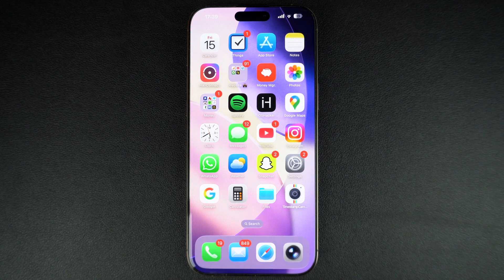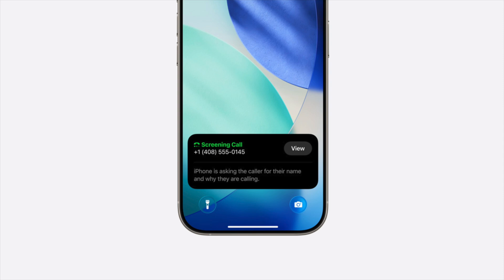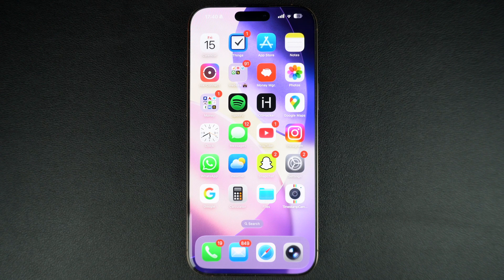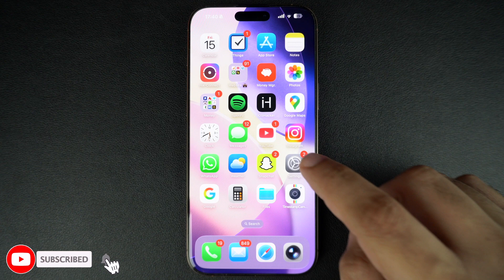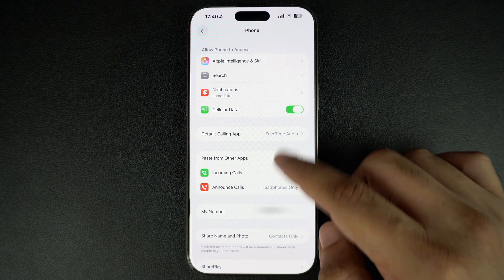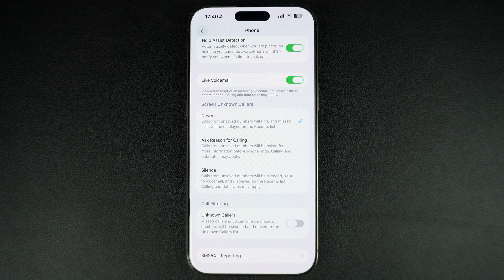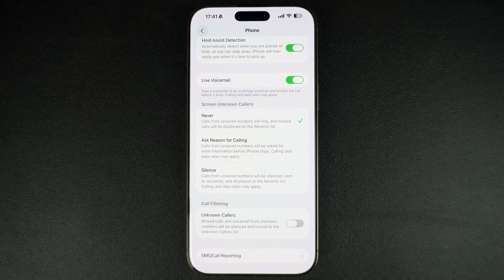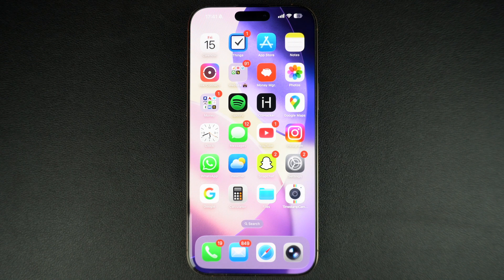How to Turn Off Call Screening Feature on iPhone in iOS 26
In this guide, we show you how to disable the call screen feature on iPhones running iOS 26 or later. If your iPhone is not ringing when calls arrive, then this solution will help.